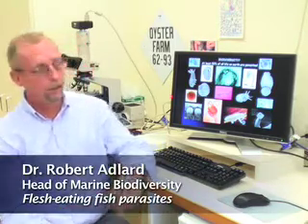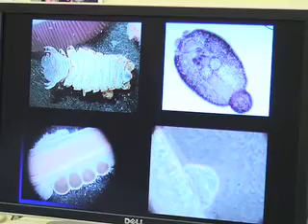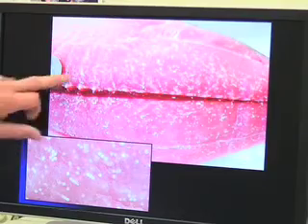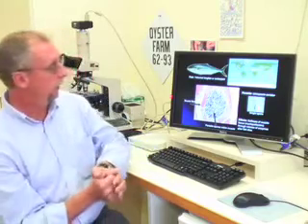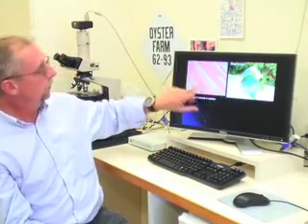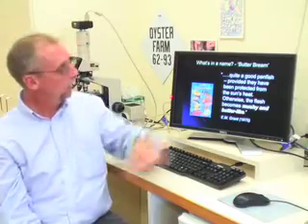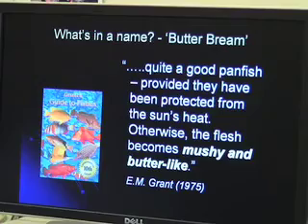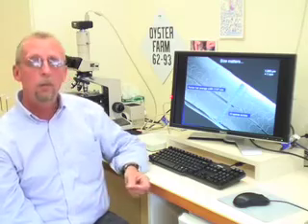Flesh-eating fish parasites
Dr Rob Adlard talks about muscle-liquefying parasites in fish.